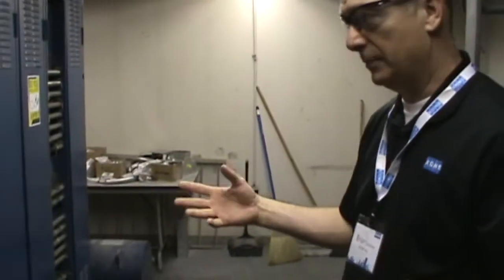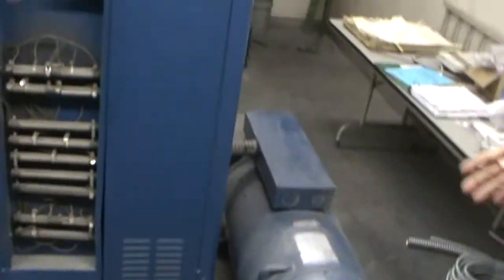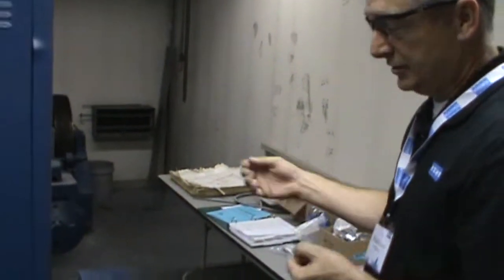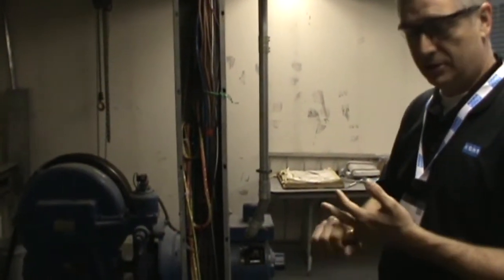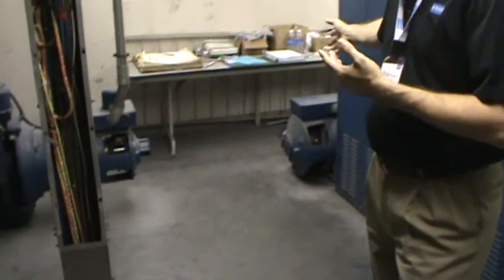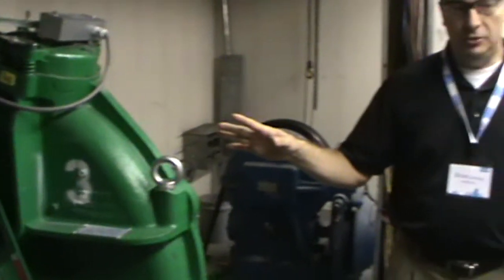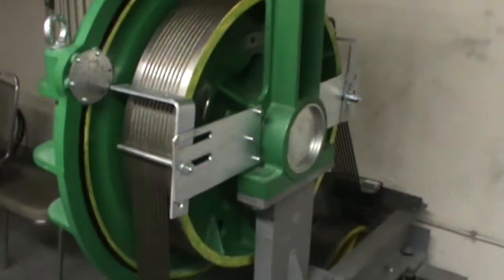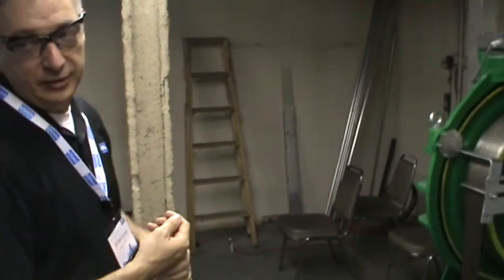KONE EcoDisc Revolution vs. Old Westinghouse Elevator at Cobo in Detroit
KONE's Brian Diviney gives a candid comparison between old and new elevator technology during a modernization at the Cobo Convention Center in Detroit, MI.